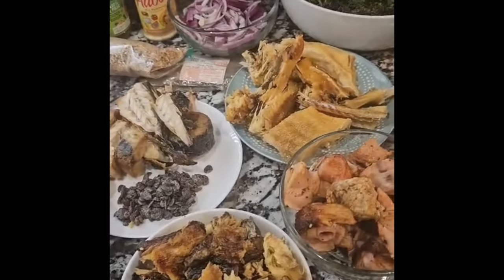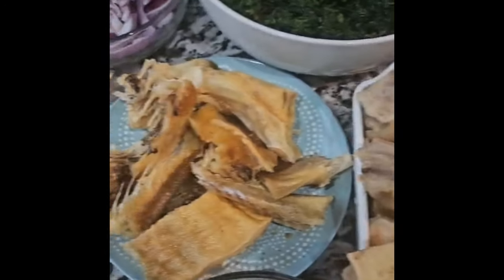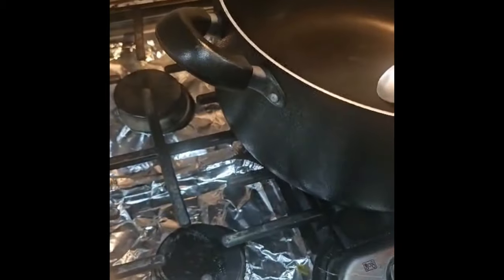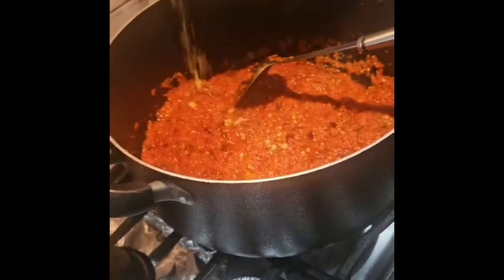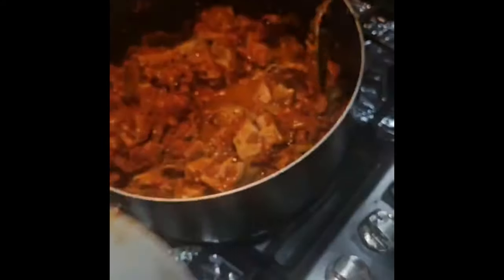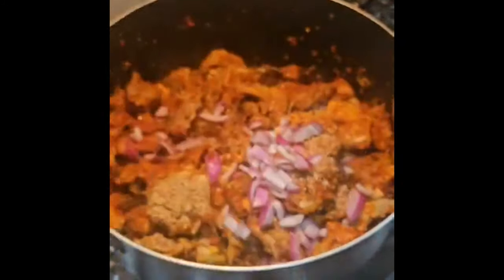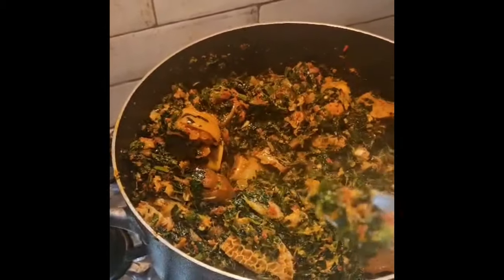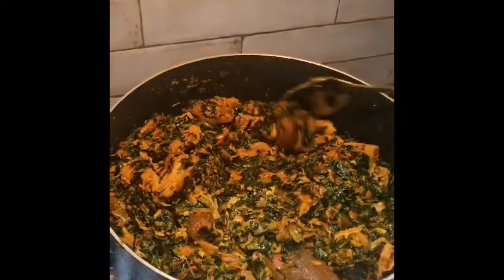SPINACH STEW | NIGERIAN EFO RIRO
Efo Riro, also known as African Stewed Spinach, is a delightful Nigerian dish that celebrates the rich flavours of leafy greens. Let’s dive into the details of this mouth watering stew:
Origins and Meaning:
Efo Riro originates from the Yoruba language in Nigeria.
Efo means “green leafy vegetable” or “spinach,” while riro translates to “to stir.”
Essentially, Efo Riro signifies “stirred leafy vegetable.”

Ingredients and Preparation:
Efo Riro is a one-pot stew with layers of flavour.
While it requires several ingredients, the cooking process is straightforward.
Here’s how you can make a delicious Efo Riro:
a. Get Your Ingredients Ready:
Gather your choice of protein (boiled meat, fish, turkey, chicken, etc.).
Heat up palm oil (or vegetable oil if palm oil is unavailable).
Prepare blended peppers (fry them until the water evaporates and the sauce thickens).
Season the sauce with spices and condiments.
b. Add the Protein and Spinach:
Incorporate your choice of protein (meat, stockfish, dried prawns, etc.) into the sauce.
Let it cook, allowing the protein to absorb the flavours.
Finally, stir in the spinach.
c. Adjust Seasoning and Serve:
Taste and adjust the seasoning if needed.
Remove from heat and serve this flavourful stew.

Traditional Condiments:
Iru (locust bean), a fermented traditional condiment, adds depth of flavor to the stew.
Some people avoid it due to its strong smell, but it’s optional.
Crayfish is another essential ingredient for authentic Yoruba-style Efo Riro. If unavailable, smoked fish or smoked turkey can provide umami flavour without using seasoning cubes.

Serving Suggestions:
Enjoy Efo Riro with accompaniments like pounded yam, eba, amala, fufu, rice, or yam.
Remember, Efo Riro is not just a dish; it’s a celebration of vibrant flavours and cultural heritage!